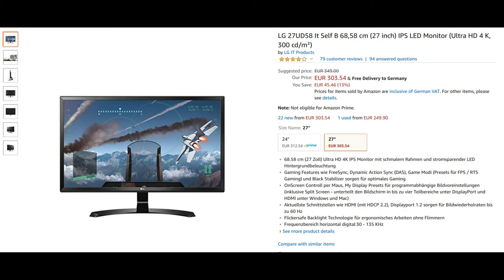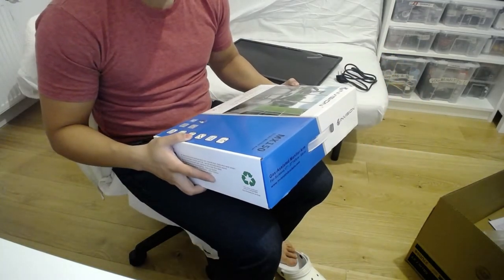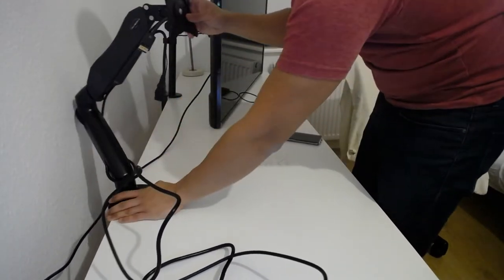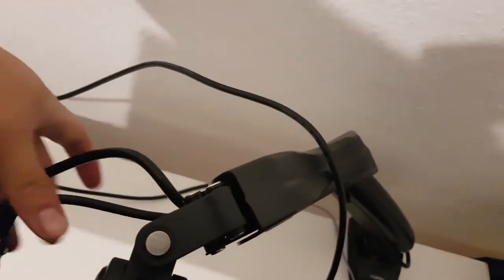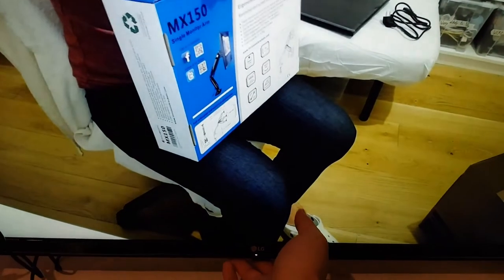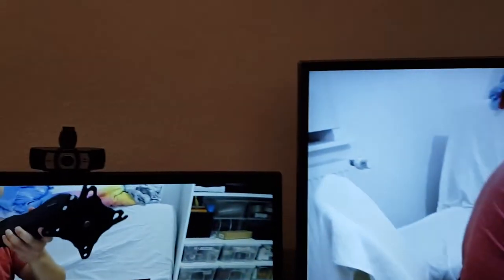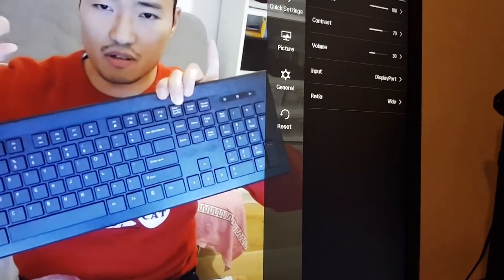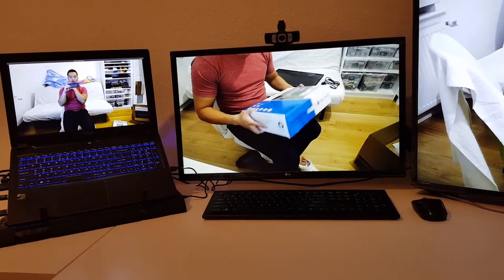Review on LG IT Products 27UD58-B Monitor and Invision® Monitor Arm